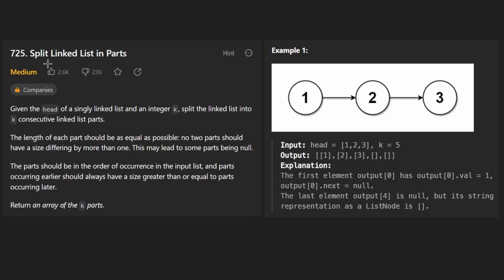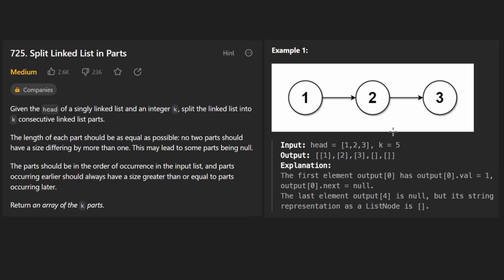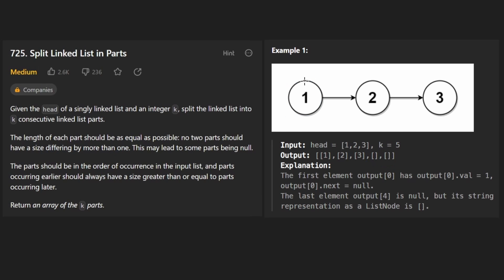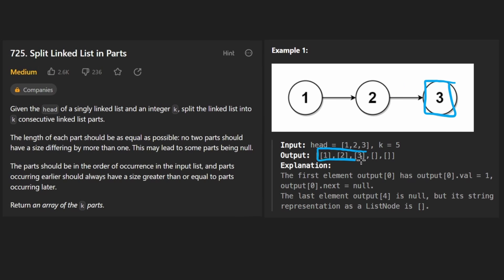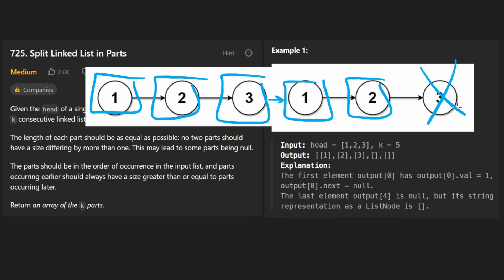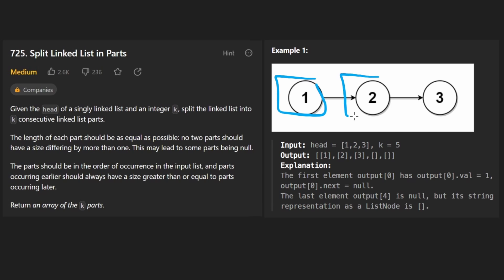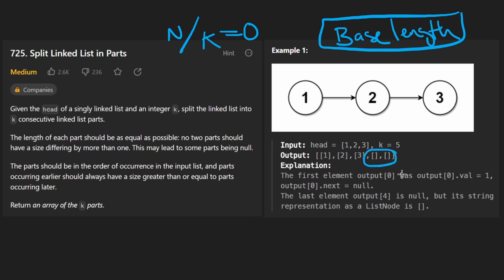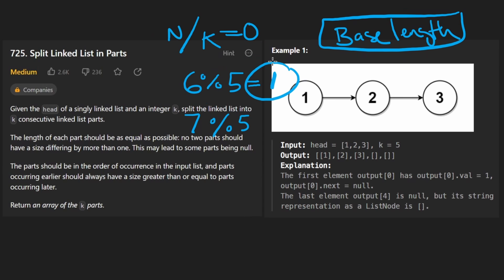Split Linked List in Parts - Leetcode 725 - Python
Solving leetcode 725, split linked list in parts. Today's daily leetcode problem on September 5.

0:00 - Read the problem
0:30 - Drawing Explanation
5:33 - Coding Explanation

leetcode 725